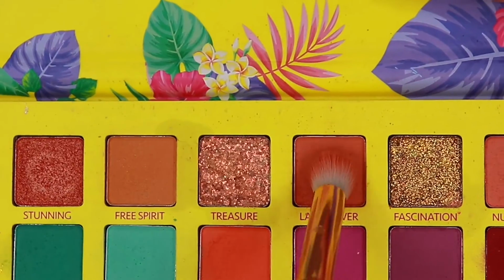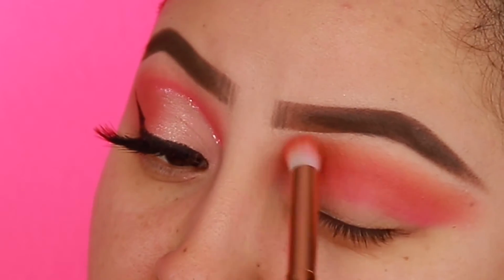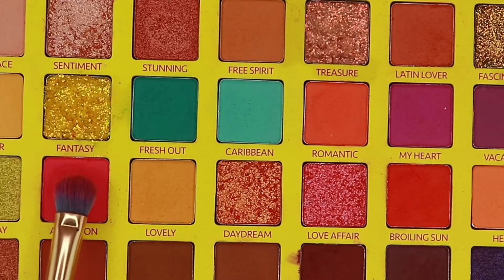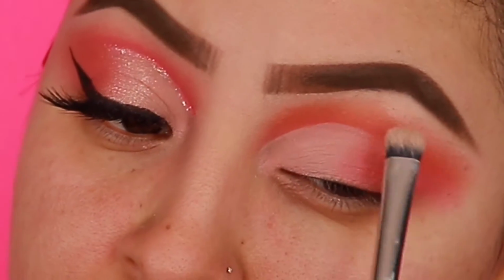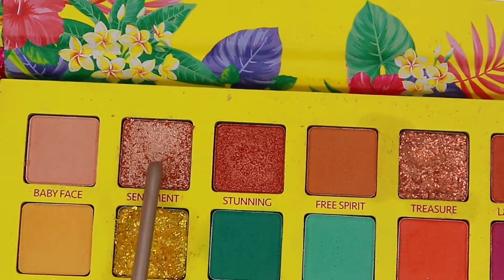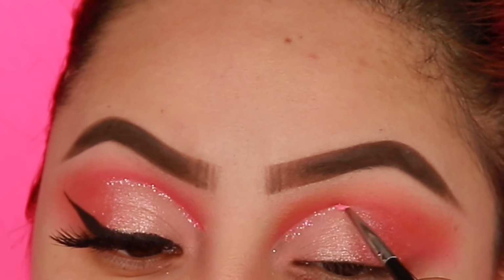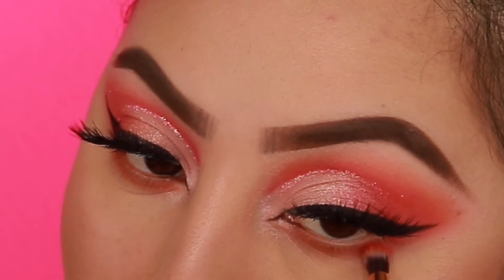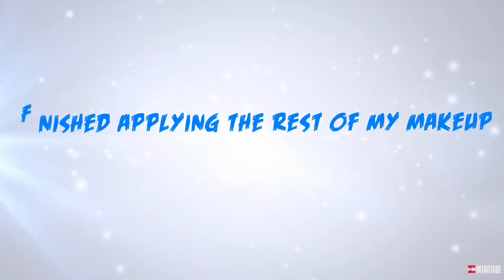Easy Pink Makeup Tutorial |Amor’us Havana blast palette|MissElvaG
Hey guys 😊 Welcome back 💕 I hope you guys like this video don’t forget to give me a thumbs up , share , comment if your new here hey!! 👋😊 welcome!! 😉

Makeup-tutorials#Pinkmakeuplooks